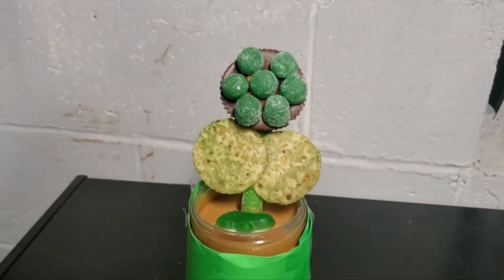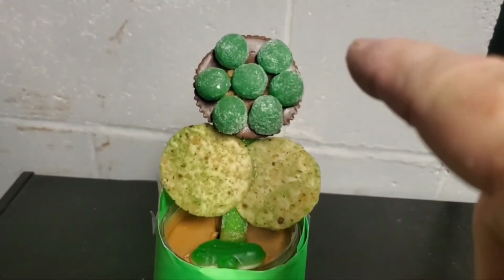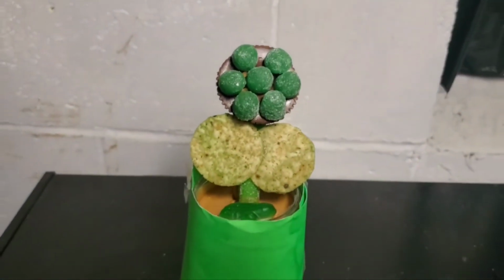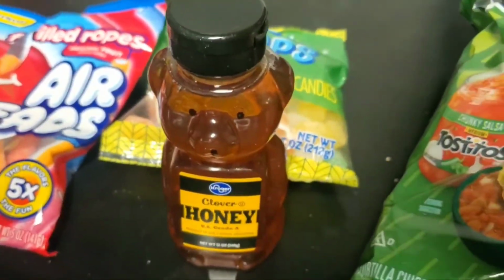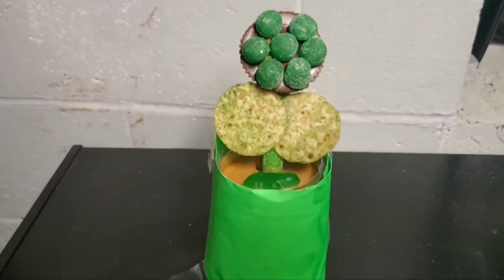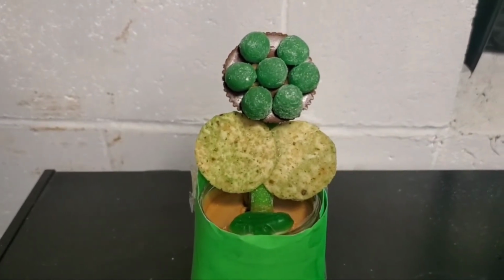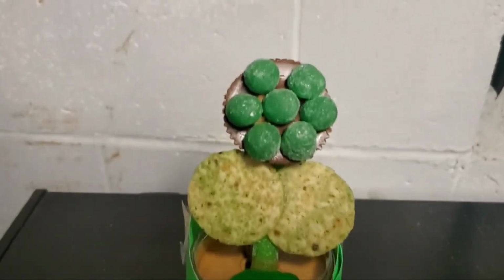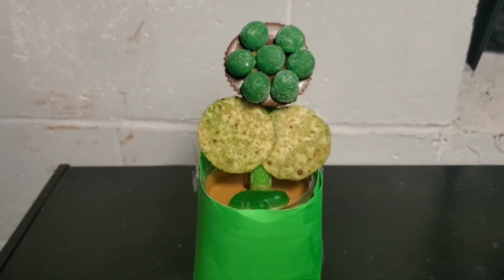Food Art: A Flower In A Pot Made Out Of Candy, Tortilla Chips And A Jar Of Peanut Butter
foodart Intro and outro music for this video was performed and produced by @TSMRAPPER Make sure to check out his YouTube channel for some awesome custom intro and outro music